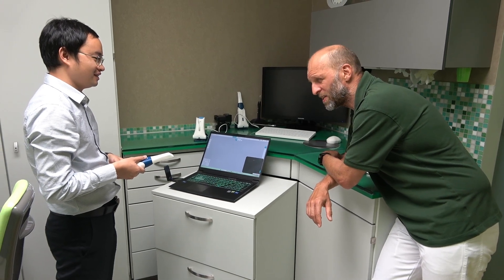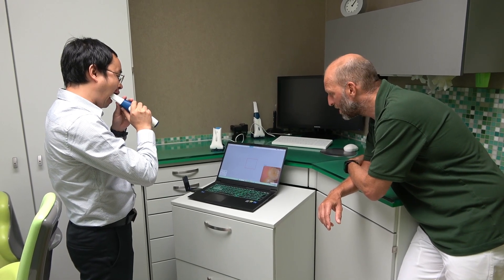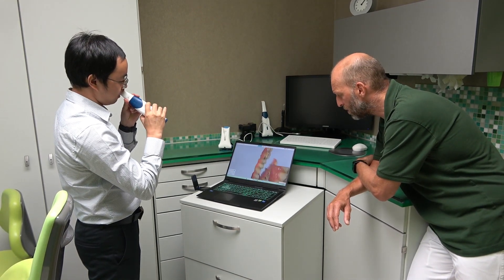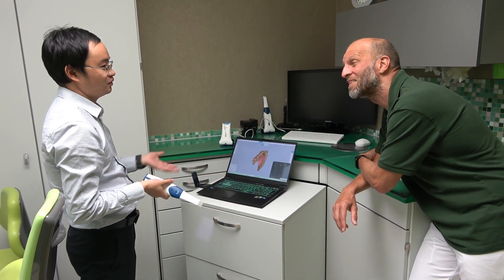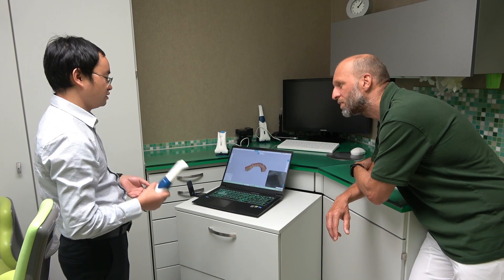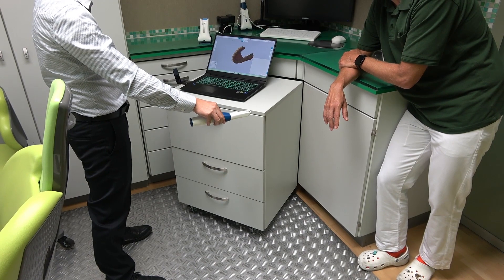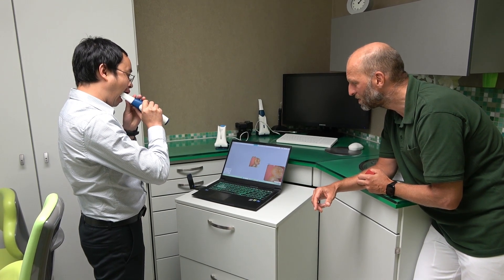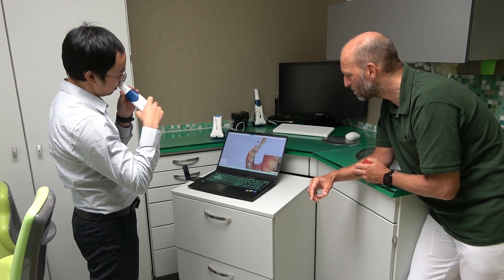Wireless intraoral scanner floor drop test together with Dr Björn Ludwig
Previously, intraoral scanner is known as a fragile machine, any accident drop may cause repalcement of the scanner, which was a painful experience with many dentists, but with Alliedstar intraoral scanners, it is another story, even there is accident drop, you can still work well with the scanner, this is an experiment video with Alliedstar wireless intraoral scanner AS 200E, to check how is the performance of the scanner for the shock resistance and resistance to dropping, as well as the durability of the Alliedstar wireless intraoral scanner AS 200E，It is not only easy to use, but also durable!